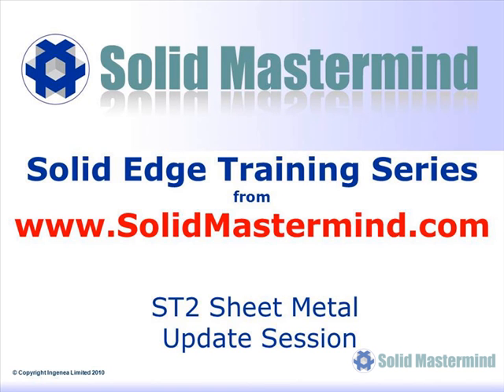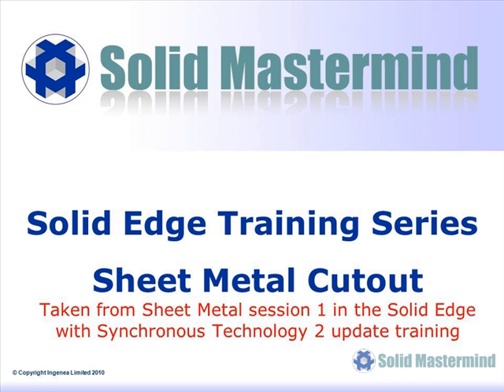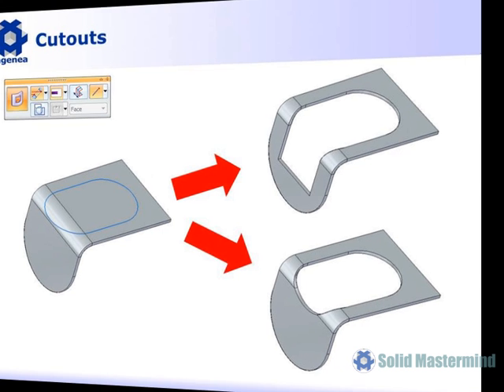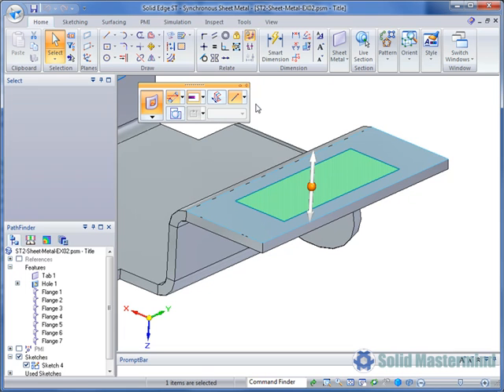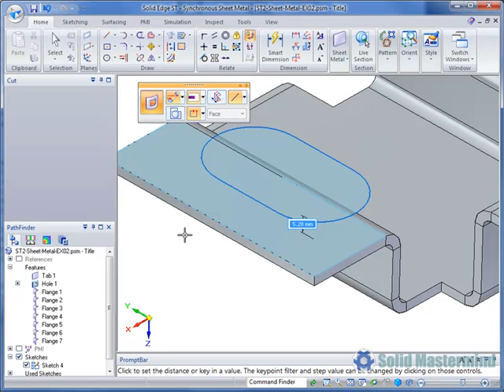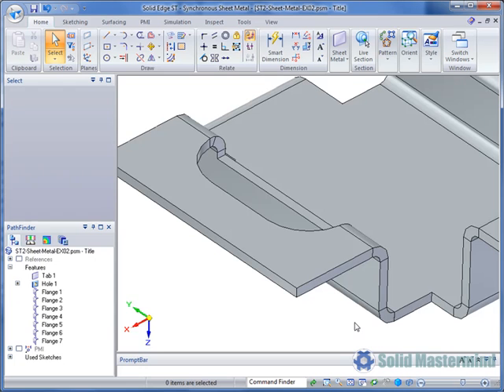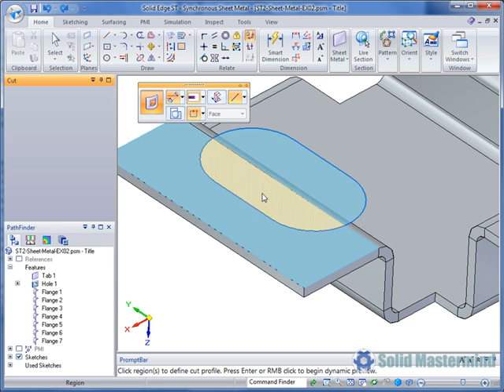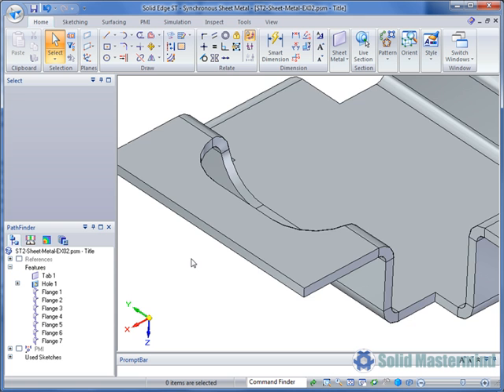Solid Edge Sheet Metal Tutorial : How To Use Cutout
In this Solid Edge tutorial you will learn how to use the Cutout command for synchronous sheet metal parts within the Solid Edge Sheet Metal environment. This will help you get the most from a powerful technique to quickly generate cutouts even across bends.

This video is part of our series on "Solid Edge Sheet Metal". These instructional videos aim to optimise your use of Solid Edge. They are snippets taken from our comprehensive online training courses and tutorials covering Solid Edge available at Solid Mastermind.